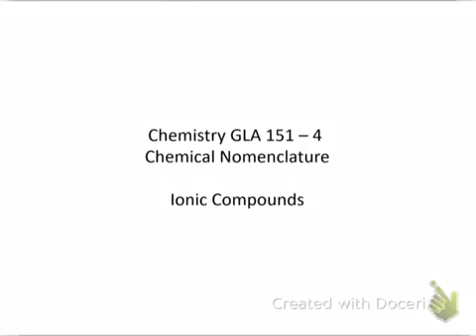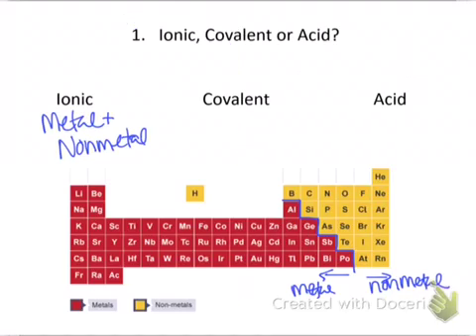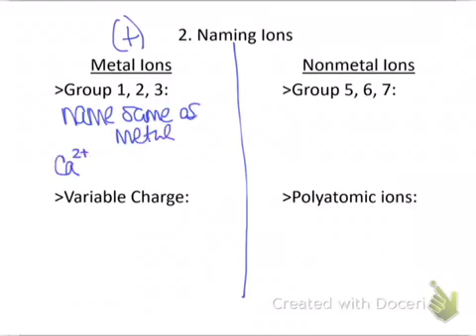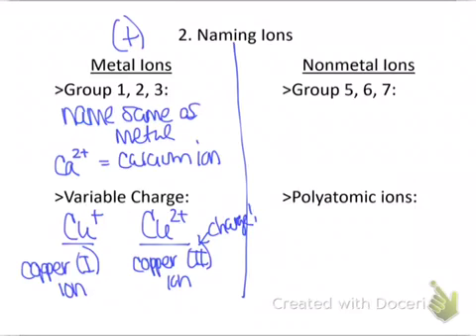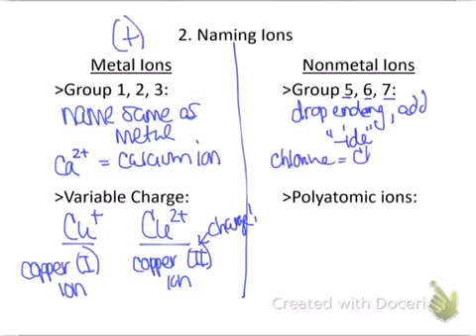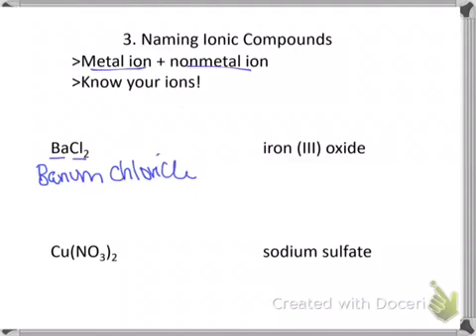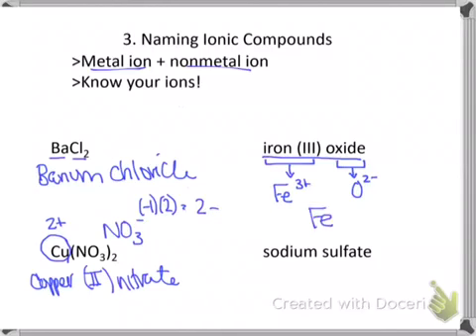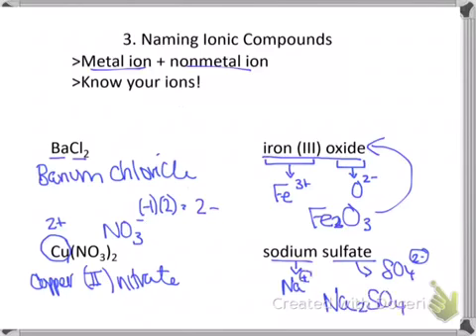Chemistry GLA 151-4 Naming Ionic Compounds